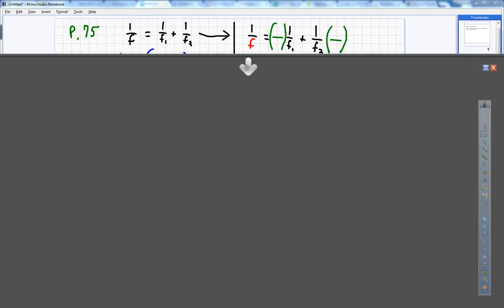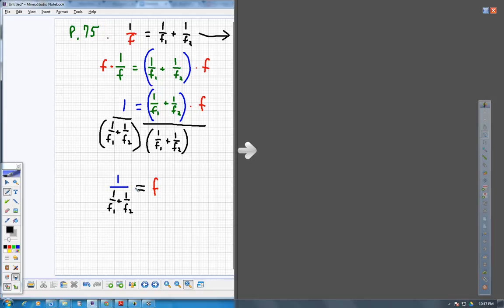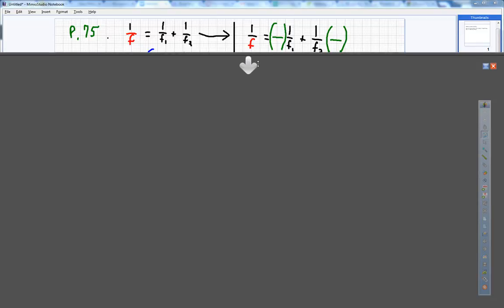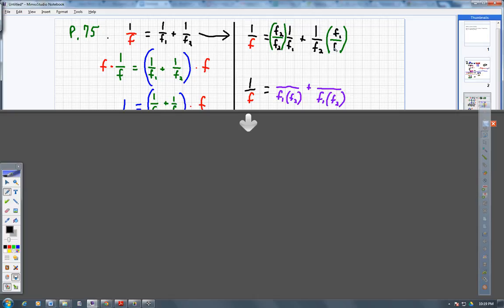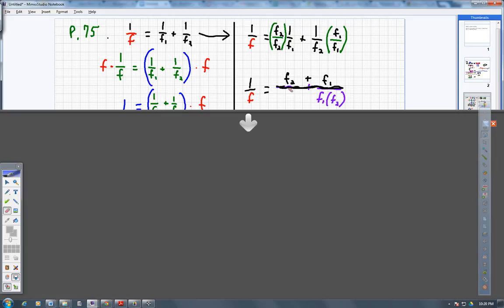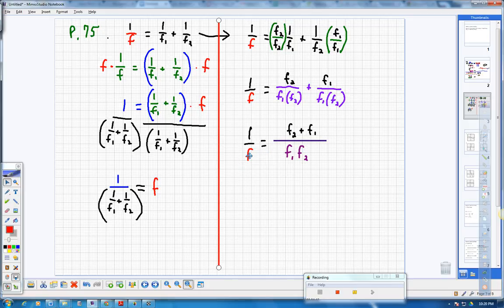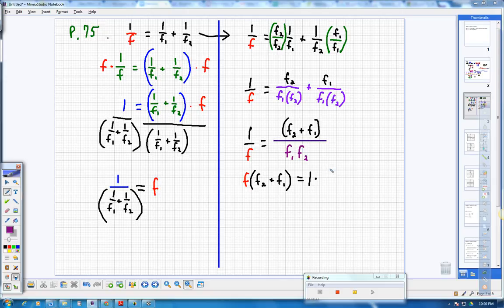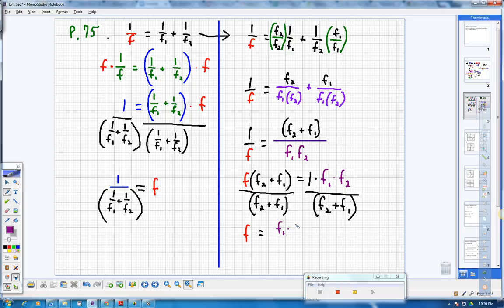a2cp 1.6 solving literal equations by creating a common denominator and cross multipliying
In this video we take an equation that is written in fraction form and "solve for f" by creating a common denominator and then cross multiplying.